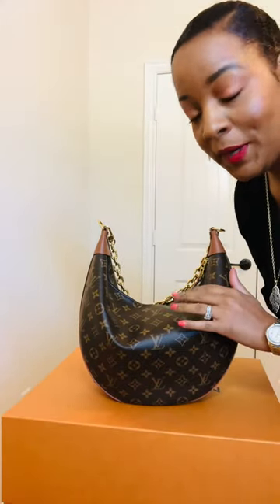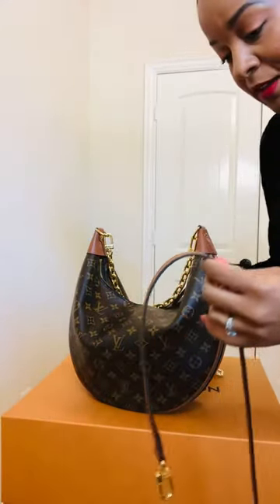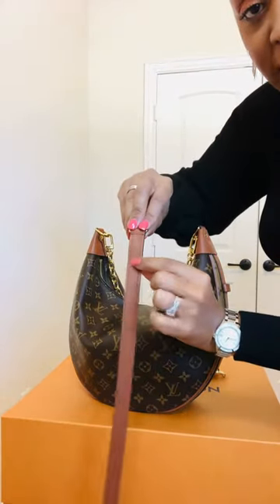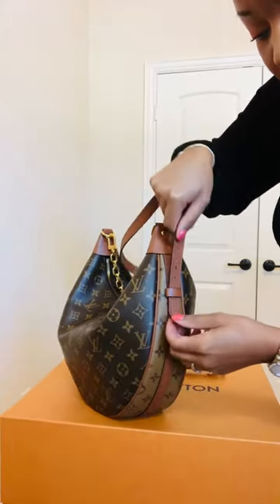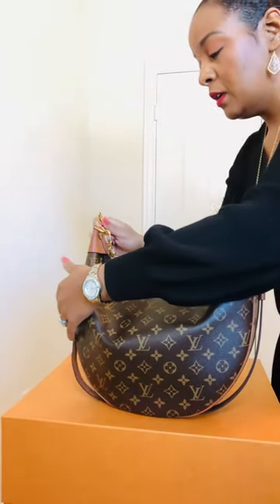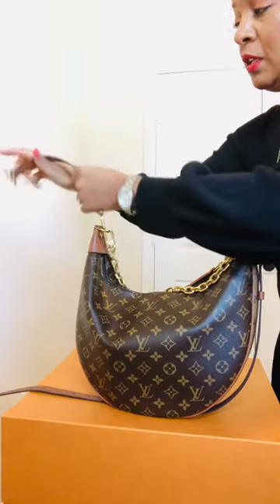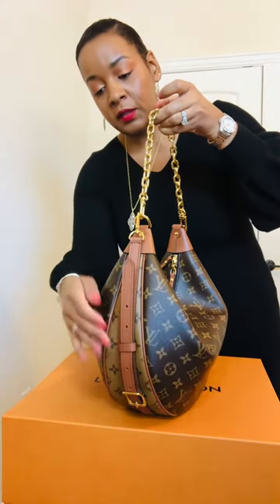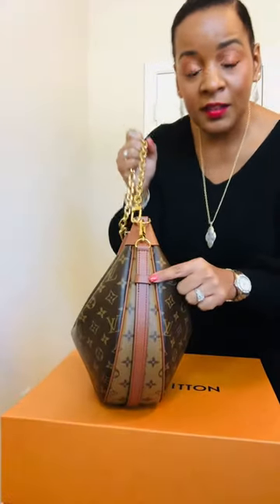LOUIS VUITTON NEW LOOP HOBO HANDBAG | SPECIAL SURPRISE FEATURE | I FIGURED IT OUT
I hope this helps! It took me a minute to figure it out! CORRECTION: THE SEAM SHOULD BE ON THE INSIDE, SO IT IS NOT VISIBLE.